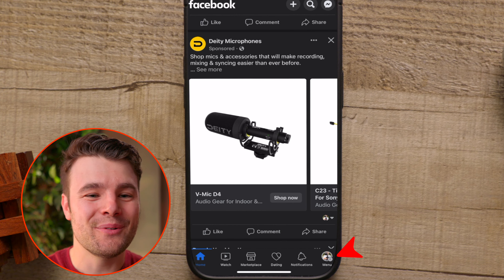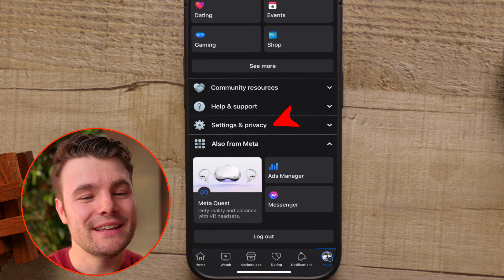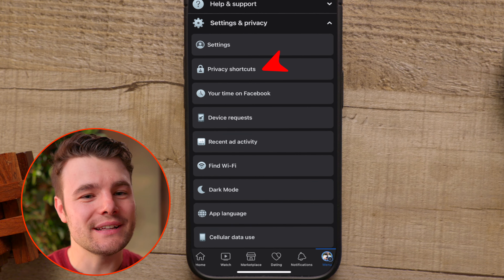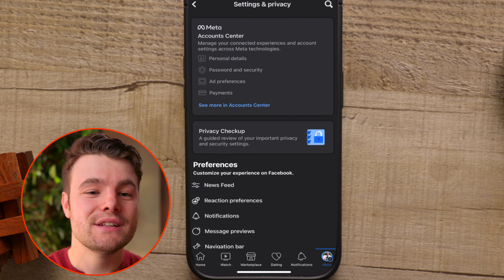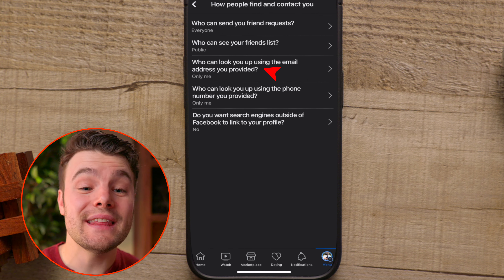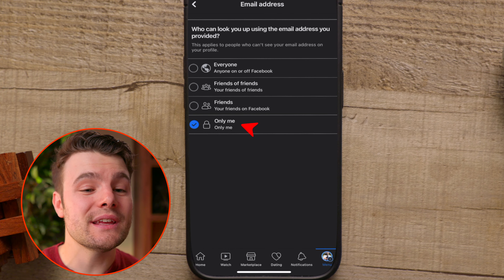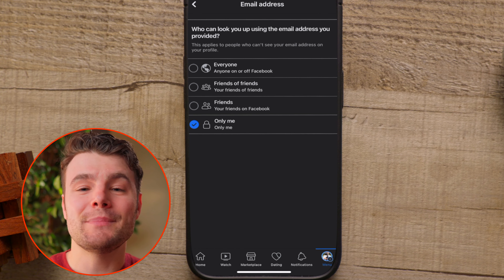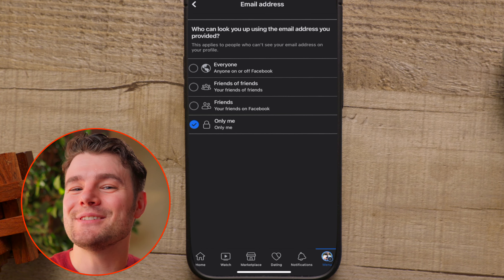Stop People Looking You Up Using Your Email Number on Facebook